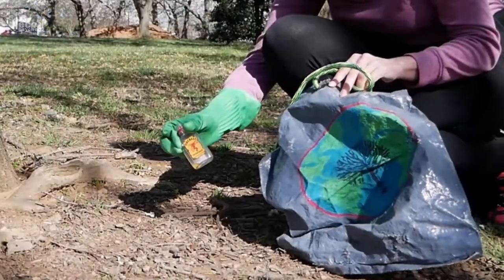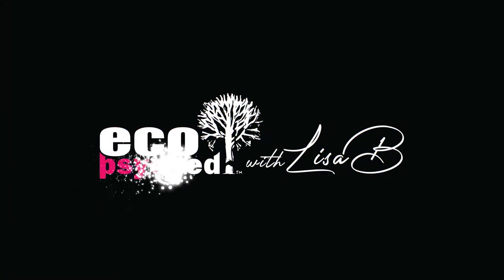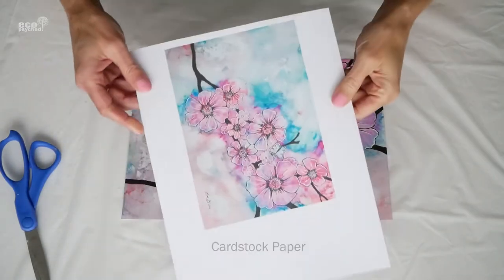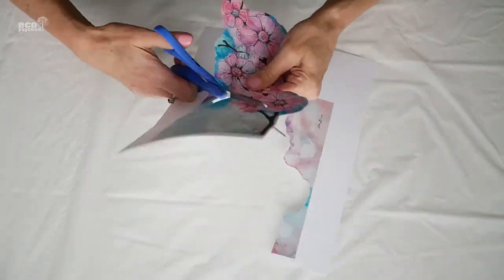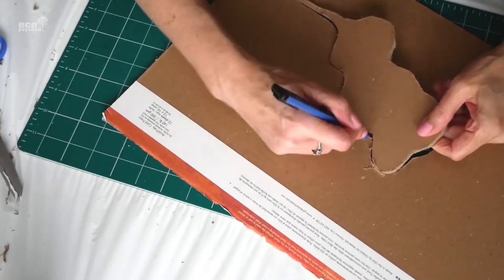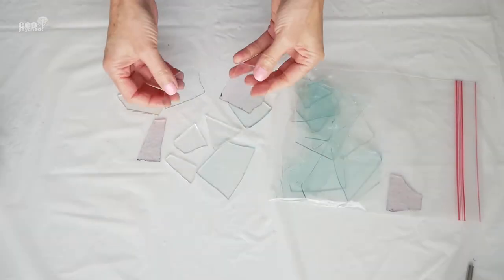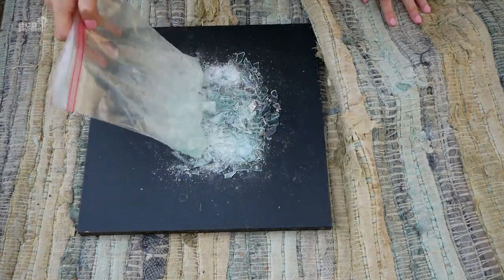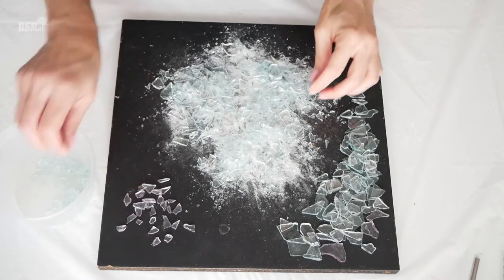Fireball Bottle Upcycle | Trash to Treasure | DIY | Cherry Blossoms Painting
In our last adventure, we walked among the cherry trees at peak bloom in Washington, DC. Come along on this Ecopsyched! upcycle as I turn a tiny bottle I found below the blossoms into a work of art.

Join me in the Ecopsyched blog to for more on this Cherry Blossoms Upcycle.

Did you miss our afternoon below the cherry blossoms in D.C.? Join the adventure that inspired this week’s upcycle.

MY VIDEO GEAR
Panasonic LUMIX G85 Mirrorless Camera
Deity D4 Duo Shotgun Microphone
BOMKEE Camera Protective Bag
Zhiyun Crane Plus Gimbal Handheld Stabilizer
Sunpak Tripod
Wireless Shutter Release Remote Control

ART MATERIALS
Alcohol Ink Blending Solution
Alcohol Ink Paper
Alcohol Inks–Vibrant Color Set
Reusable Metal Straw
Paint Brush Set
White Gel Pens
Black Rollerball Pens
Cardstock Paper (for printing)
Retractable Craft Knife
Cutting Mat (self-healing)
Mod Podge Glue
Kamar Varnish (for alcohol inks+)
Acrylic Paint (Black)
E6000 Adhesive
Craft Magnets
Super Glue Future Glue Gel
Reusable Rubber Gloves
Compostable Latex-Free Disposable Gloves

MUSIC
“Sunny Travel” by Nico Staf

ABOUT ECOPSYCHED!
My mission with Ecopsyched! is to inspire you to find adventure, creativity, and happiness outdoors. I create outdoor adventure videos, and I clean the trails I visit. I upcycle the “trashy treasures” I find into funky art the following week.